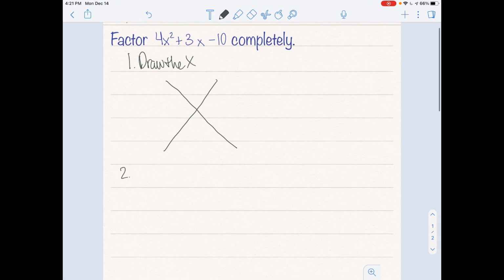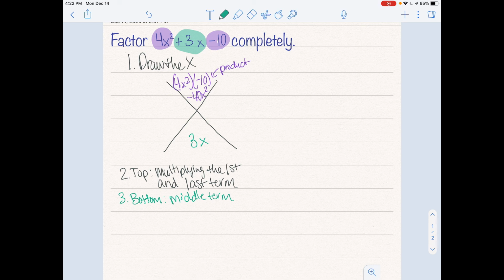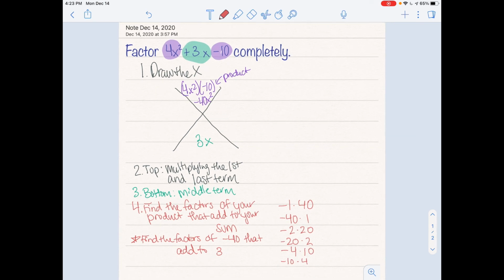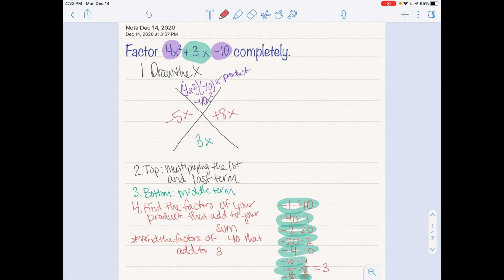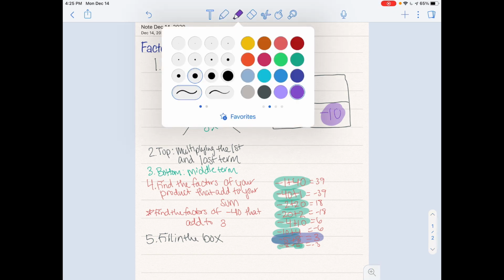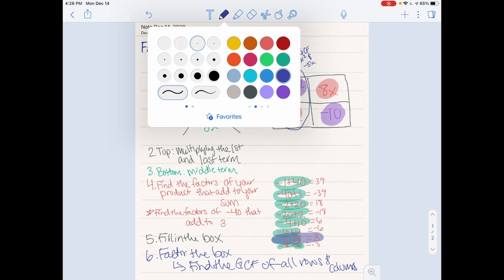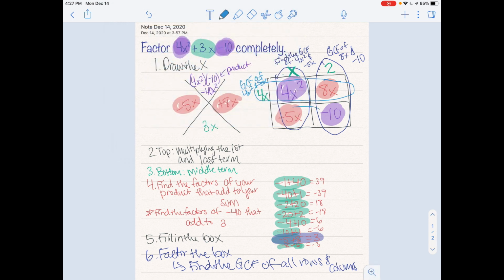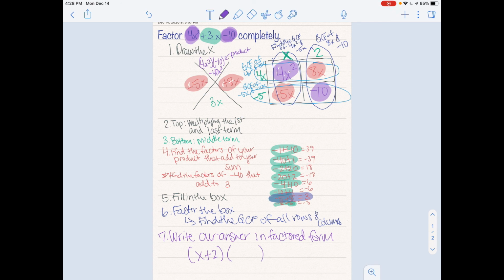Factoring Quadratics Using the XBox Method